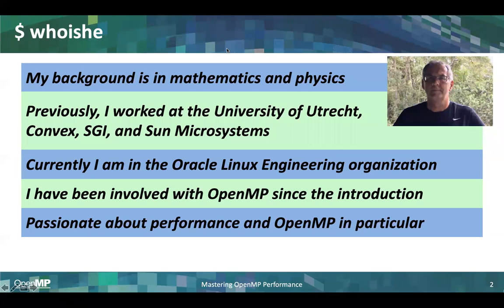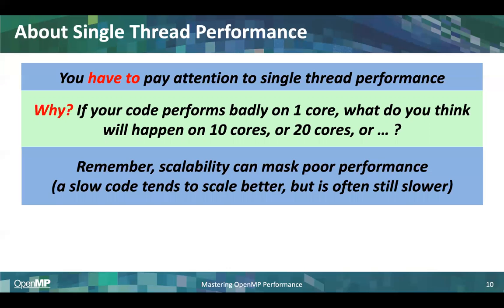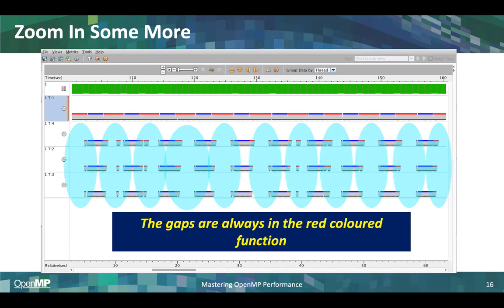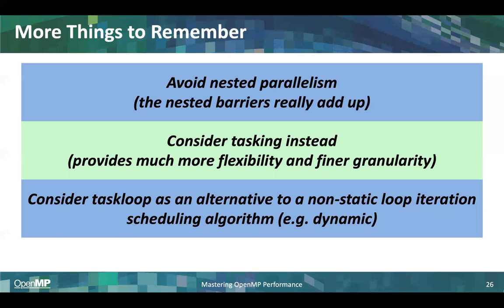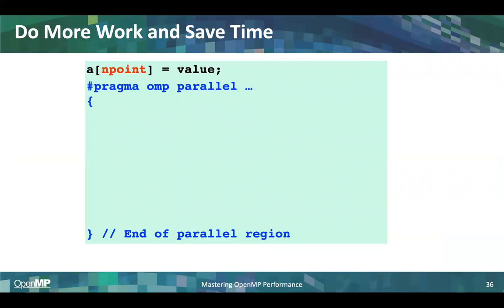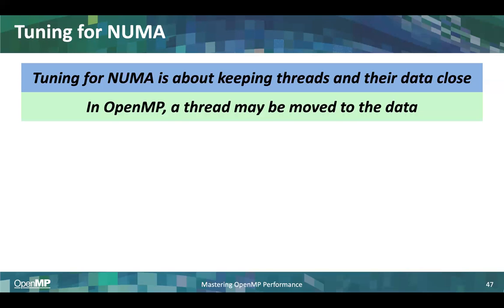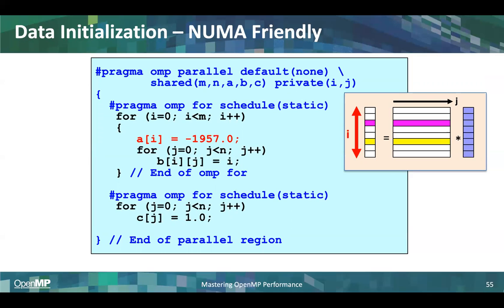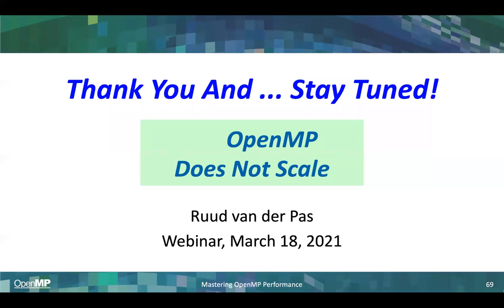Mastering OpenMP Performance (OpenMP Webinar)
It is frustrating to parallelize your code and not get much of a performance benefit from using multiple cores. Parallel processing always comes with an additional cost over the execution of the sequential version of the program and the OpenMP API is no exception to this. If the language constructs and features are not used wisely, this overhead negatively impacts the performance gain realized using multiple cores– and this may even degrade the performance.

Join us for a webinar about how to tune your OpenMP API code to get the best performance. This presentation will be delivered by Ruud van der Pas, Distinguished Engineer in the SPARC Processor Organization at Oracle. In his presentation, Ruud will give guidelines on how to get the best performance using the OpenMP API. Several real-world examples will be shown and discussed, and he will also be available to answer your questions.

Ruud has significant experience working with the OpenMP API and participates heavily in the OpenMP Language Committee. He speaks regularly about OpenMP performance: check out his presentation from SC’20.